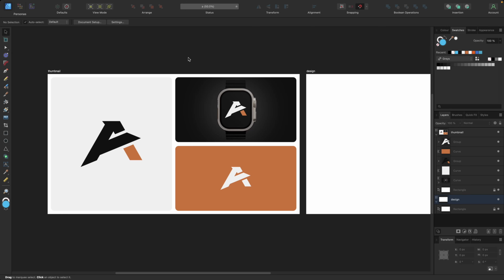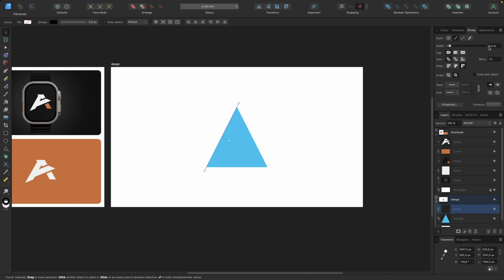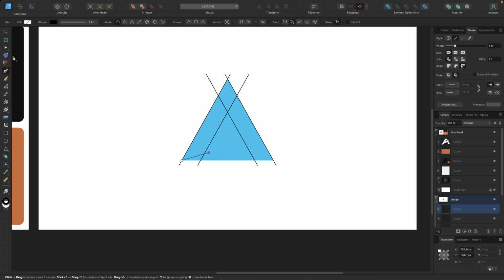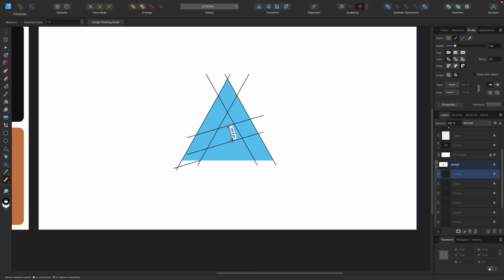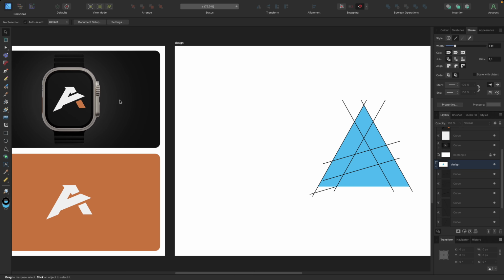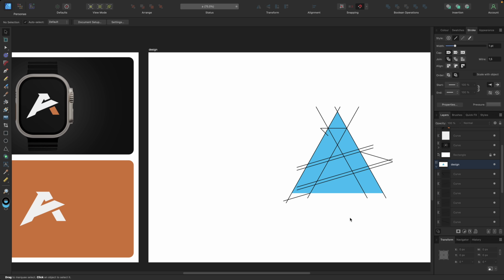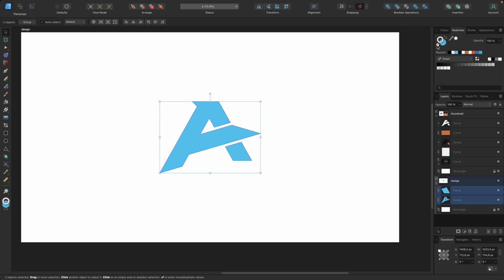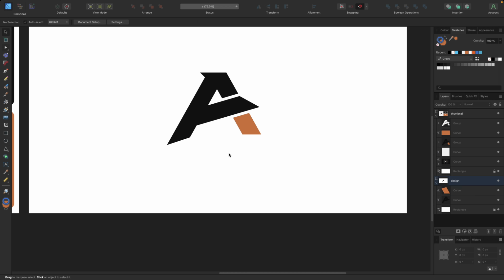Custom Letter A Logo Tutorial In Affinity Designer 2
Looking for logos? Check out my side project Logodrop, a growing collection of human-made logos. Some are free to download, others are one-of-one exclusives.

Use the Pen Tool & Shape Builder Tool in Affinity Designer to create custom letter logos with precision and creativity.

🎬 Affinity Designer 2 Masterclass
📐 Premade Logo Templates – no design software or skills needed
🖥️ Premium Wallpaper Packs – perfect for thumbnails & marketing visuals

⚠️ Labeling of Advertisement: This video contains self-promotion